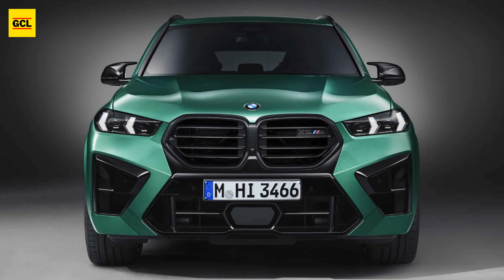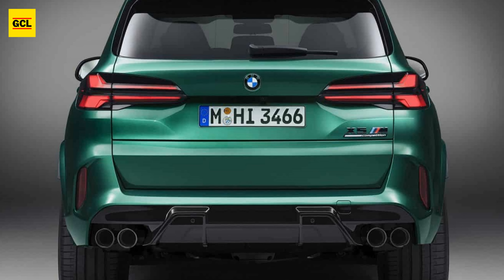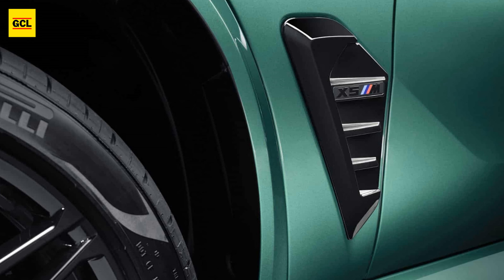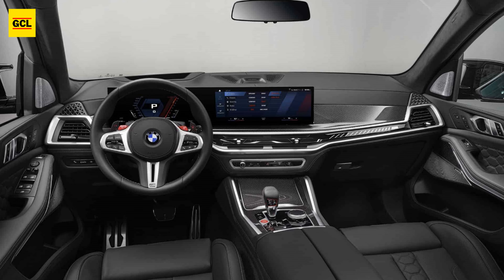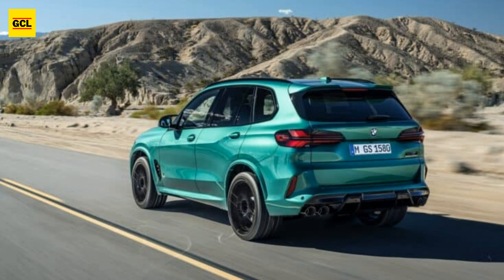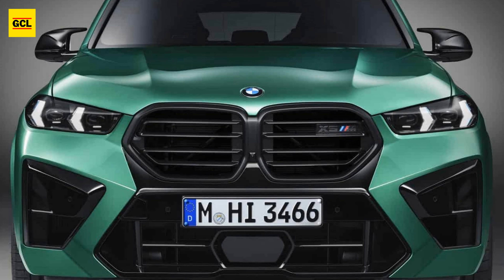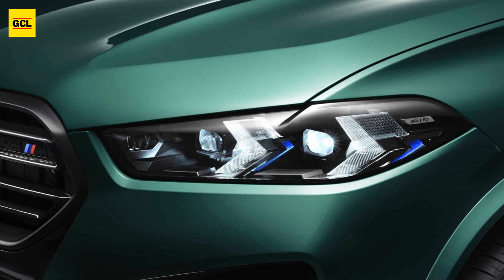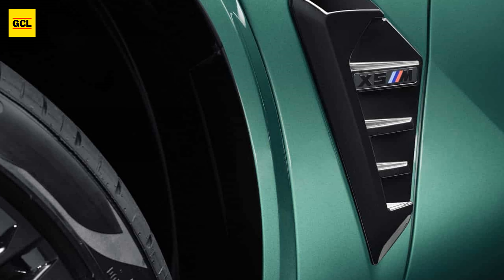2024 BMW X5 M Competition Facelift | New Engine S68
Following the BMW X5 Facelift is the more interesting facelift—the 2024 BMW X5 M Competition. The BMW X5 M standard is finished, toast, and gone for 2024. Only the BMW X5 Competition survives, and it now boasts an all-new engine, new technology, and slightly snazzier new threads thanks to its little LCI facelift.

The 2024 BMW X5 M Competition now sports redesigned headlights, a kidney grille, taillights, and bumpers, which affects how it appears. Instead of the standard X5 grilles, the new X6 M-inspired grilles have widely spread horizontal slates instead of vertical ones, a design cue from the M3 and M4. The new muscular front bumpers combine body color and black air intakes to form an intriguing zigzag motif on either size of the grille. Although strange, it's kind of cool. The traditional M design elements are still present, though. For instance, the quad exhausts still feel comfortable, and the mirrors still have a BMW M look to them.

Brooklyn Grey metallic, Isle of Man Green metallic, and Frozen Pure Grey metallic are now available as paint choices for the new BMW X5 M Competition. Customers will also have access to about 50 different BMW Individual paint colors. They consist of frozen finishes as well as metallic and non-metallic ones.

Nonetheless, the interior has been considerably remodeled. While the cabin's overall form is mostly unchanged, several new design elements, including the redesigned curved screen and trim, have been added. The new screen is a dual-curved screen that runs iDrive 8 and is the same as every other new BMW. The interior of the X5 M was excellent prior to the facelift, and it remains excellent.

Because of its new climate controls, which are solely integrated into the touchscreen, some fans may rue the addition of iDrive 8. Nonetheless, iDrive 8 is a huge improvement in terms of usefulness, and its screen looks substantially nicer than before. Also, compared to the previous model, the new M-style digital dials are considerably better.

The BMW X5 M Facelift's 4.4-liter twin-turbocharged V8 engine may provide the same 617 horsepower and 553 lb-ft of torque as the previous X5 M Competition, but fear not—everything is brand-new for 2024. The updated X5 M employs BMW's new S68 engine, which is a vast improvement over the outgoing S63. It has a moderate hybrid 48-volt system, can produce greater power, and produces fewer emissions. BMW simply tuned it to have the same advertised power output as the previous generation model, however this was done on purpose and is not a fault with the engine.

The BMW X5 M claims to accelerate from 0 to 60 mph in 3.7 seconds thanks to the engine's combination with the same eight-speed ZF automatic transmission and xDrive all-wheel drive system. That's the same as before, and it's completely arbitrary as well because BMWs are constantly faster than their advertised speeds. The revised 8-Speed M Steptronic gearbox benefits from higher gear ratios and a crisper shift action in addition to the electric motor that has been added for the 48V mild-hybrid system.

To make the X5 M more precise, BMW also made a few modest changes to the steering and chassis. For example, to make the X5 M the best handling version yet, new steering gear for the Servotronic variable steering rack, altered toe-in values at the rear axle, additional stiffness in the back of the car, and redesigned electronically controlled dampers have all been included. The X5 M before the LCI was already a really outstanding vehicle, thus these upgrades would only make it better.

Manufacturing begins in Spartanburg, South Carolina, in April 2023. The starting price on the American market is $123,295 (after destination). Although this is only a slight facelift, it is to be expected. The new engine and technology are what matter. The BMW X5 M may have the same performance and power numbers on paper, but since the Germans are known for underestimating their power, anticipate it to be slightly more potent in practice.

Its cabin technology also makes a significant difference in how we interact with our cars on a daily basis. So depending on how you look at its climate controls, having iDrive 8 is both a benefit and a drawback. Otherwise, it remains the same gorgeous, incredibly quick performance SUV.